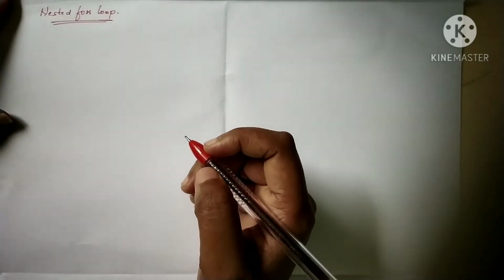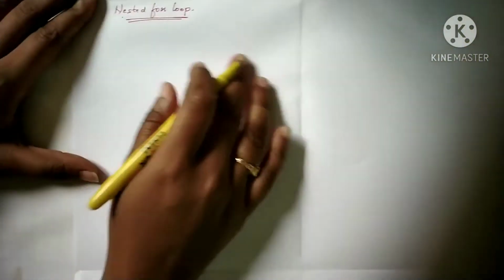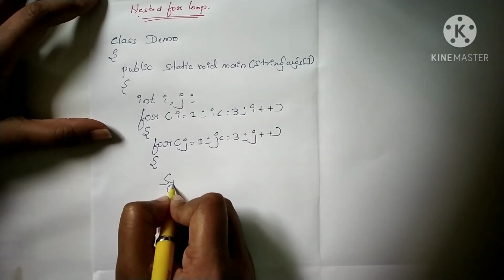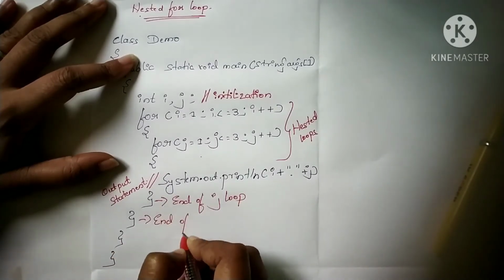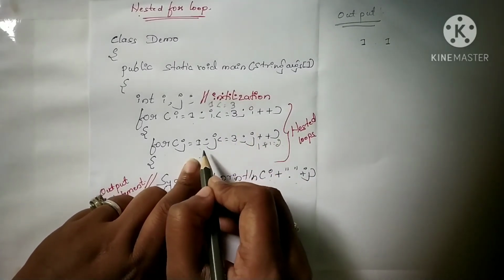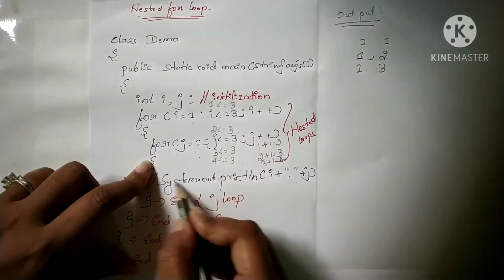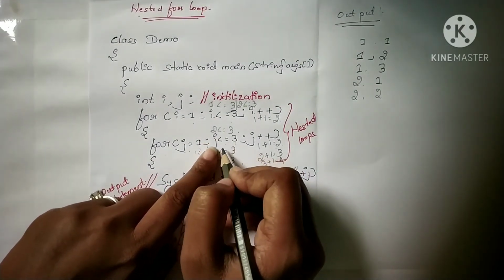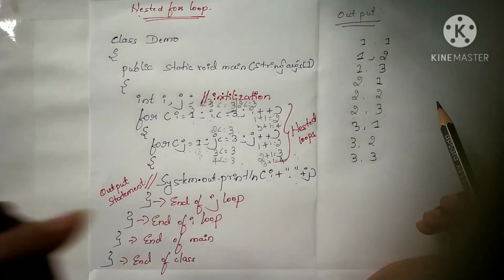Lecture-19 | Nested loop in Java | Unit II | Paper II | Bsc V | By Preeti Mam